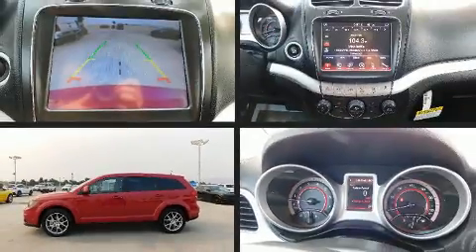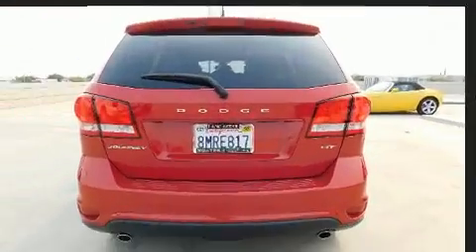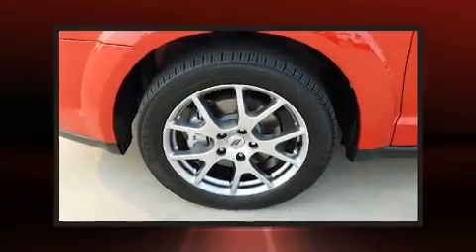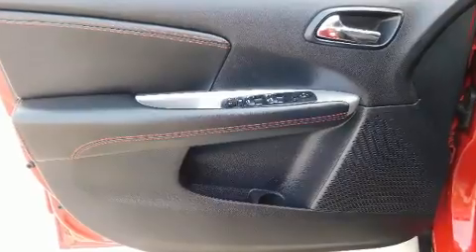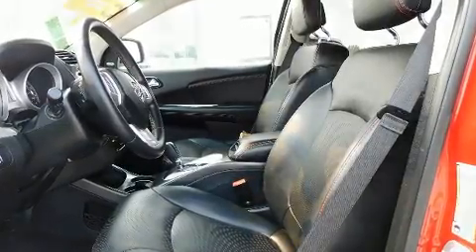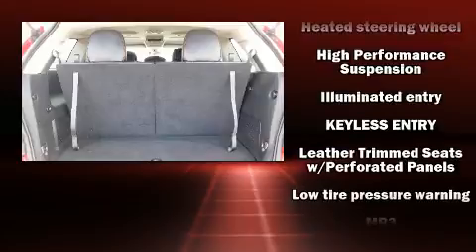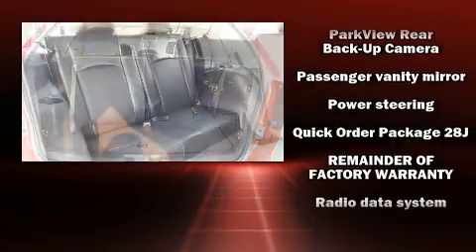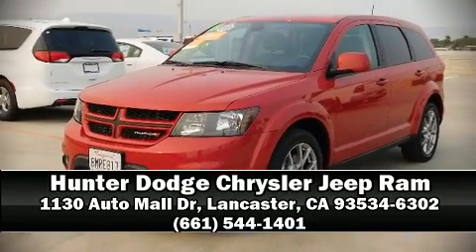2018 Dodge Journey GT in Lancaster, CA 93534-6302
Here's a great deal on a 2018 Dodge Journey. With fewer than 15,000 miles on the odometer, this 4 door sport utility vehicle prioritizes comfort, safety and convenience. Smooth gearshifts are achieved thanks to the refined 6 cylinder engine, and for added security, dynamic Stability Control supplements the drivetrain. All of the premium features expected of a Dodge are offered, including: front and rear reading lights, 1-touch window functionality, variably intermittent wipers, an automatic dimming rear-view mirror, heated seats, front dual-zone air conditioning, and leather upholstery. Premium sound drives 7 speakers, providing you and your passengers a sensational audio experience. Dodge ensures the safety and security of its passengers with equipment such as: head curtain airbags, front side impact airbags, traction control, brake assist, anti-whiplash front head restraints, a security system, and 4 wheel disc brakes with ABS. This vehicle has achieved Certified Pre-Owned status, by passing Dodge's rigorous certification process. Our aim is to provide our customers with the best prices and service at all times. Please don't hesitate to give us a call.